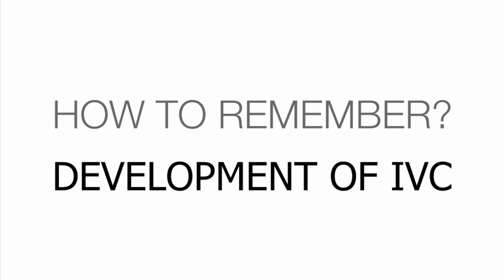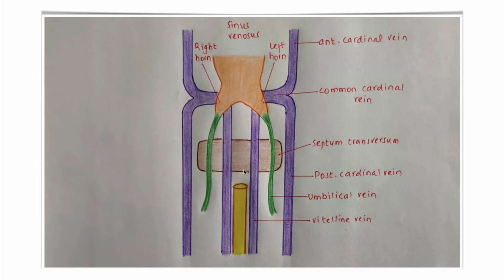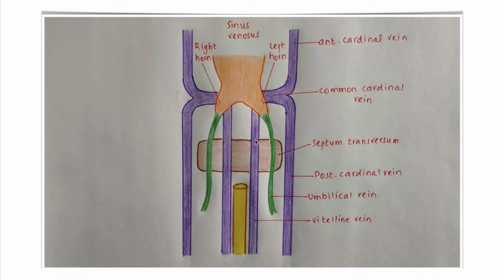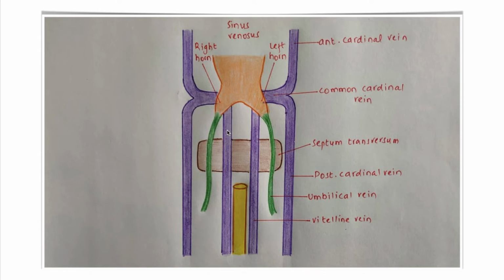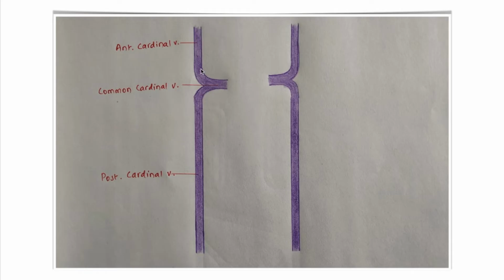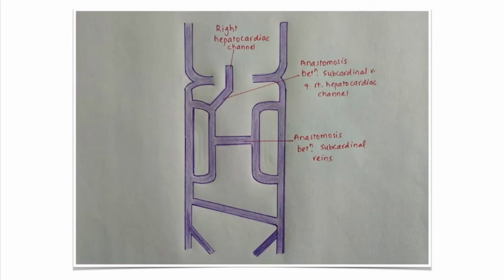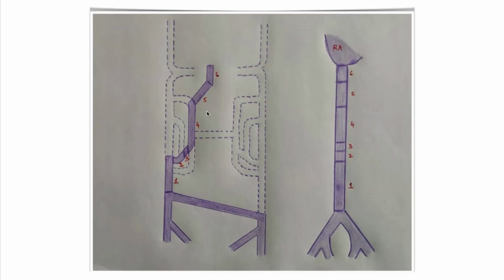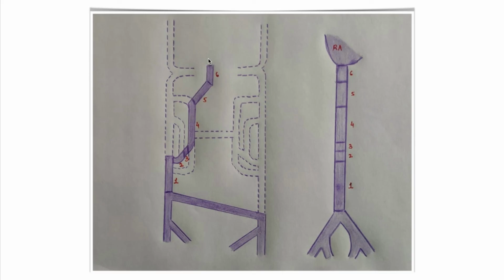DEVELOPMENT OF INFERIOR VENA CAVA